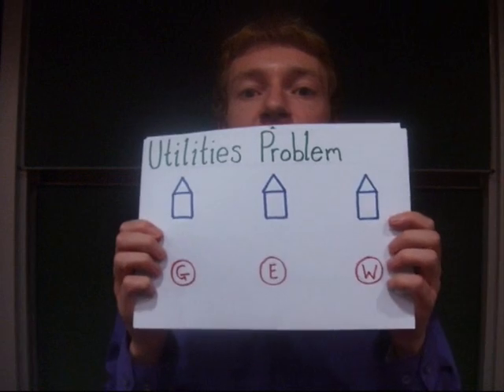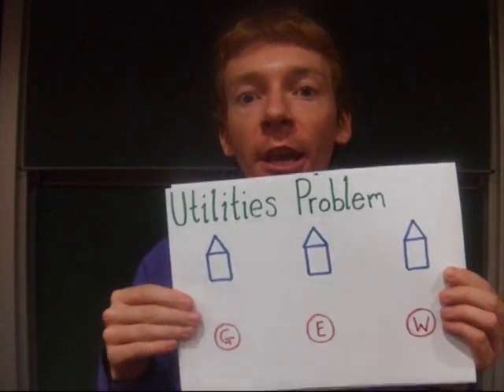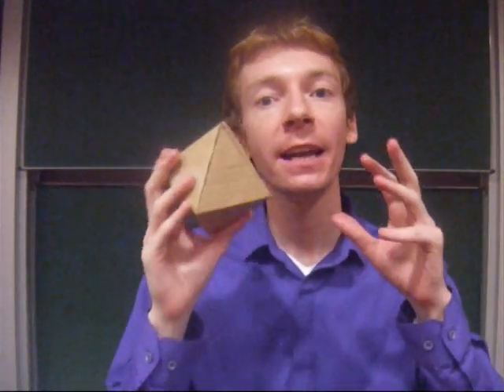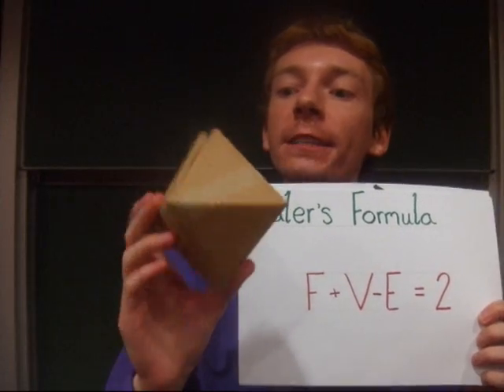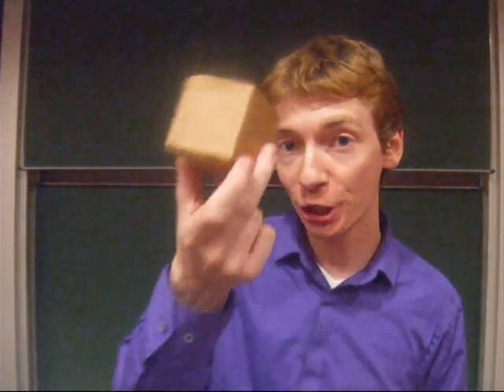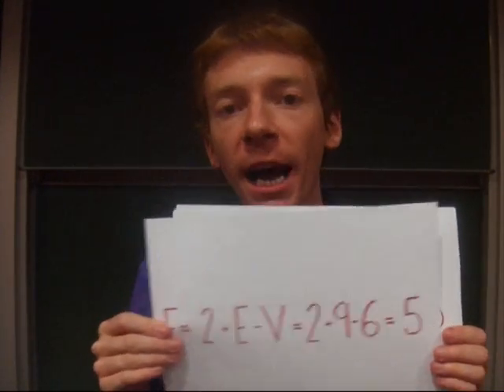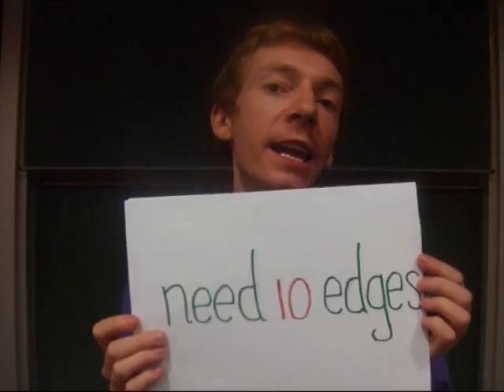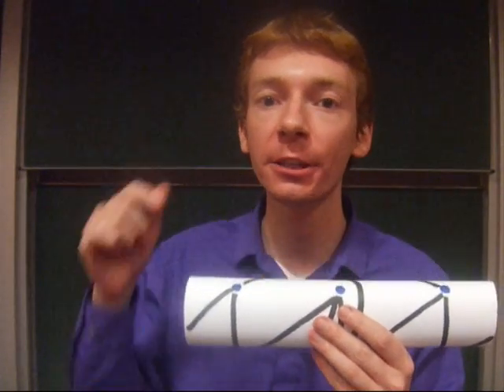The Utilities Problem and Solution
The utilities problem: can I connect the gas, the electric and the water to three houses without crossing a line. Made in response to Ericsurf6 video, with some proper maths in it.